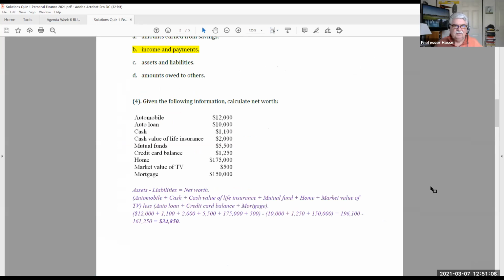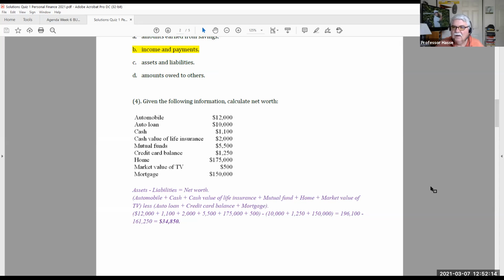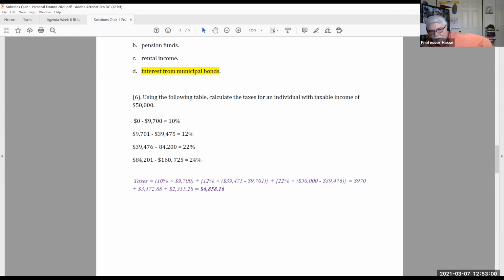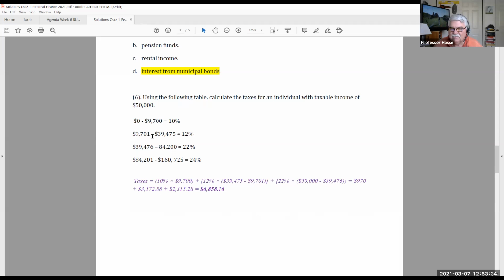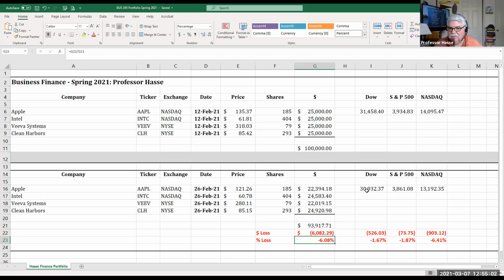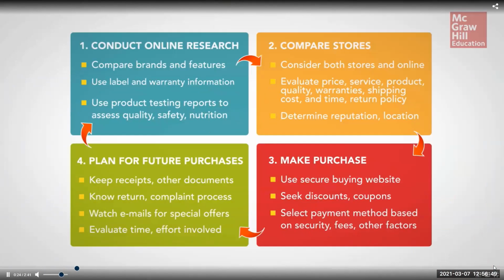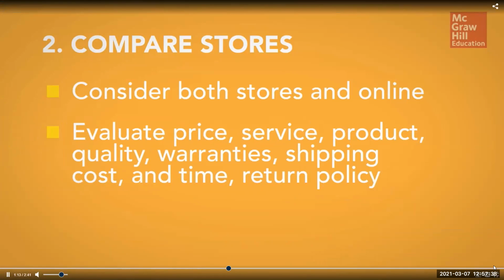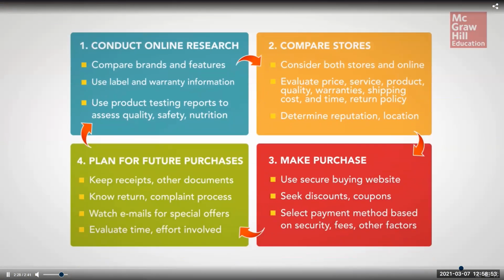BUS 345 Week 6 Introduction Video